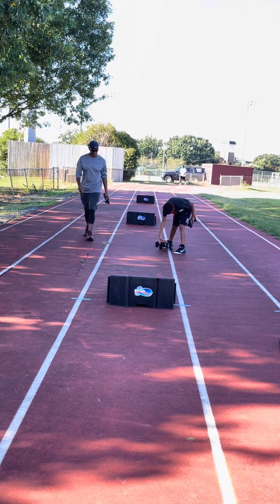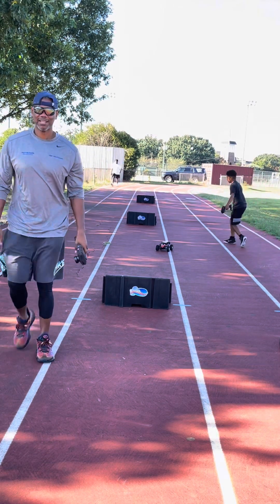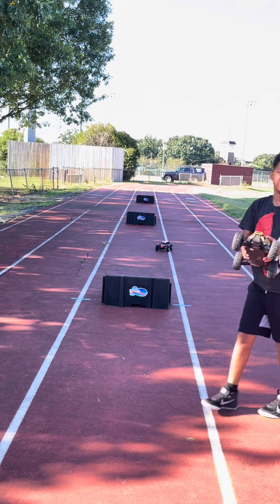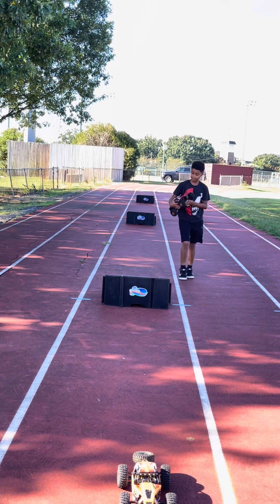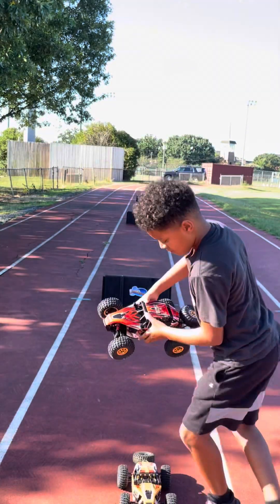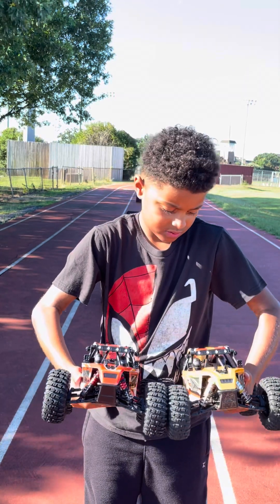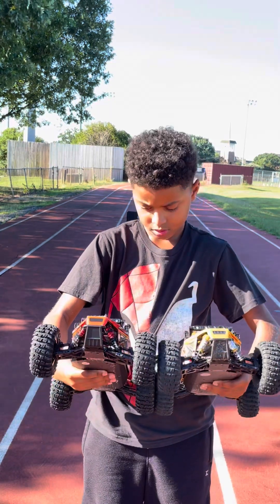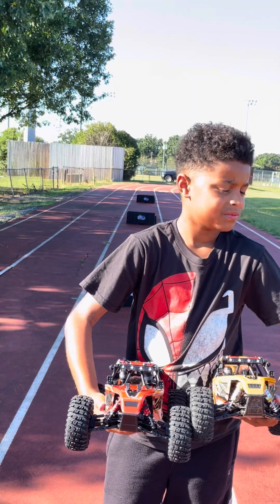Rc car | Rlaarlo AM-D12 Desert Buggies | Ramp 1st time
My son and I got the AM-D12 DESERT buggies out on the track for some triple ramp jump fun in this vid and its the first time hitting the ramps with these rlaarlo brand, all new  for 2023. They are 12th scale full stock out of the box and heavy load with good electronics, mental gears, aluminum chassis, and much more, checkout the playlist we need an unboxing for you on this RLAARLO brand  rc rig. Its just some mild ramp jumps just to see how the AM-D12 buggy jumps and lands on the track’s surface, and the durability. For those of you who are just finding our channel for the first time this rc car vid is one of many we have to show and sharing with you. At this point in time rc cars is the top 10 things we love doing together, that outside/outdoors. Any way the rc buggies performed will for the first time hitting the ramps and track surface. It really means a lot and we totally appreciate you all.